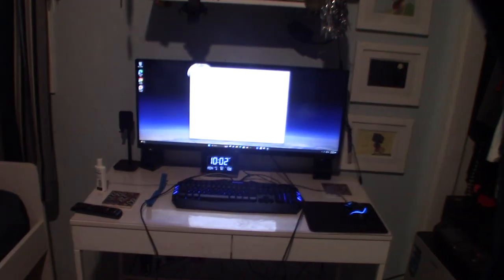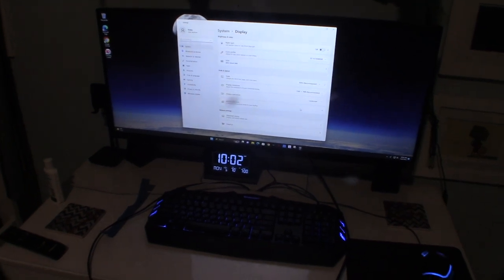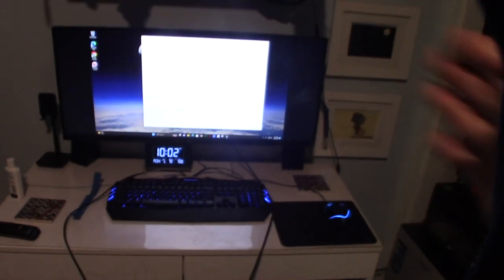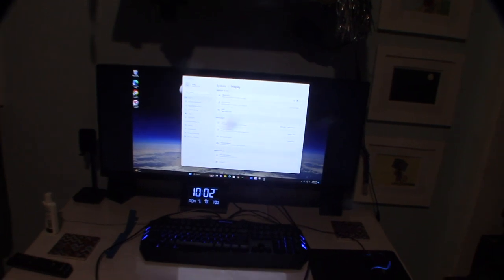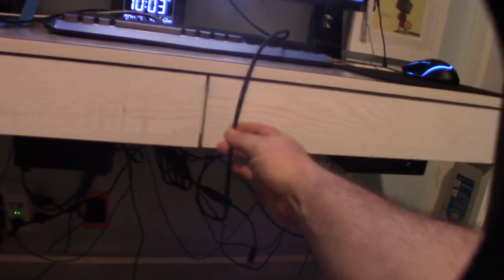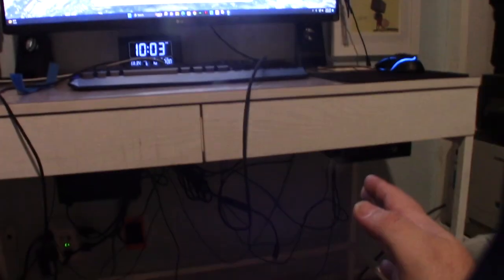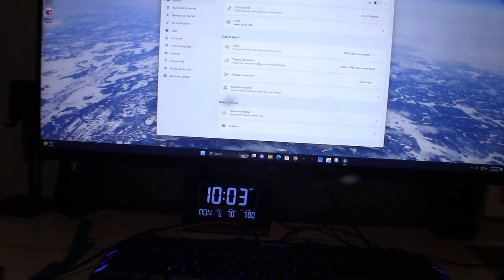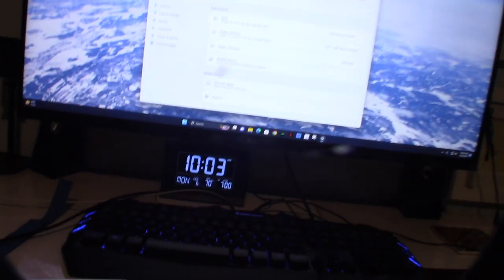LG Ultrawide Monitor not showing full resolution in Windows. Only shows 1920x1080 not 256x1080 fix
I picked up this monitor on offerUp. When I fist plugged it in I didn't have have the option under display setting to go into full 2560x1080. I only had the option for 1920x1080. To get the higher resolution you need a higher bandwidth cable. Preferably with no cable breaks